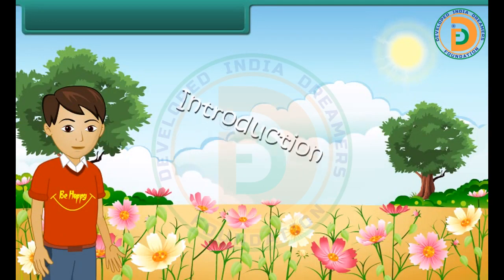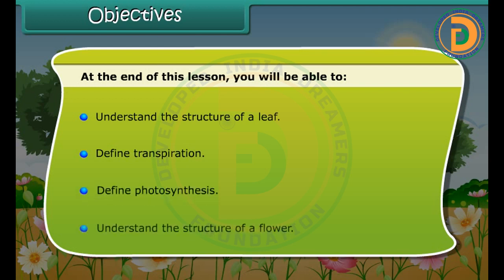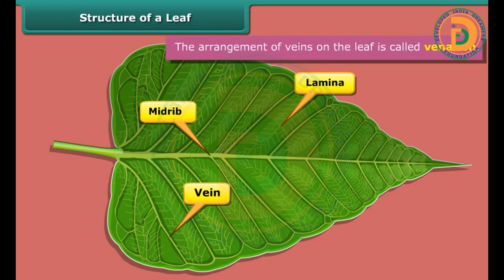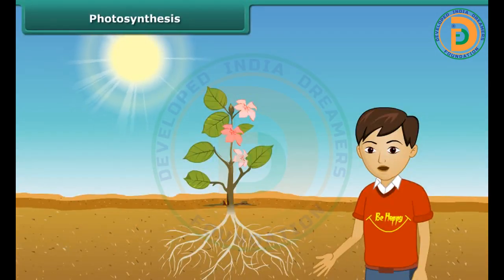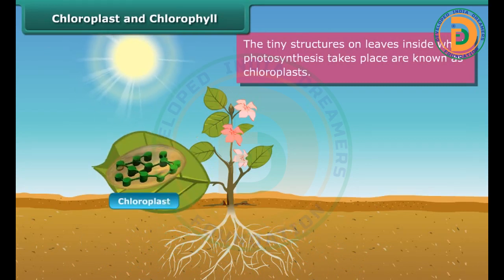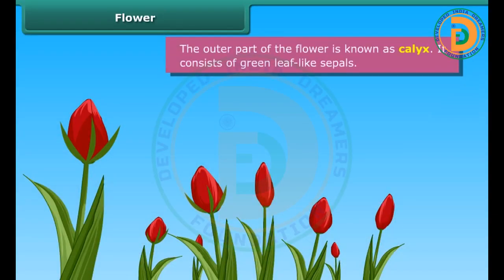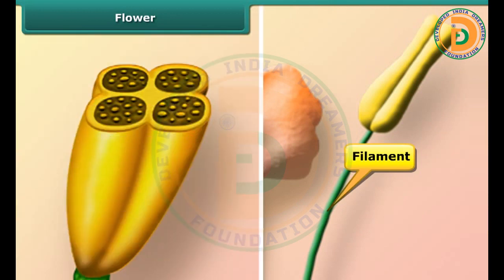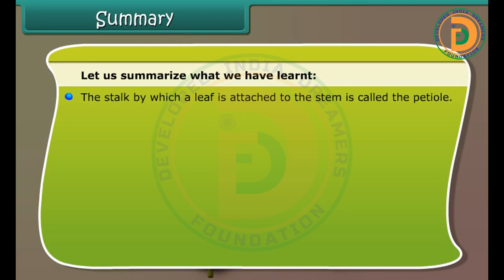Class 6th EM SCIENCE Leaf and Flower in a Plant